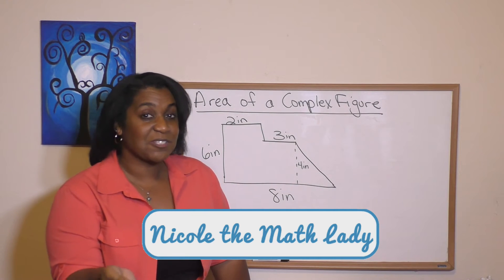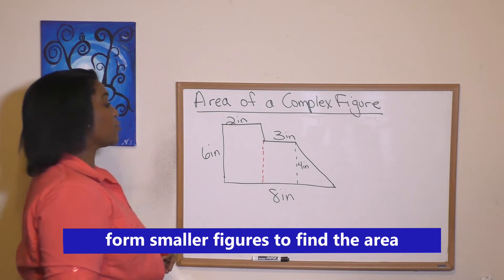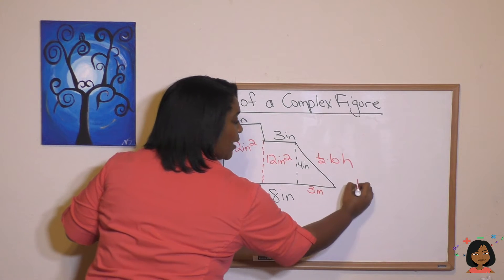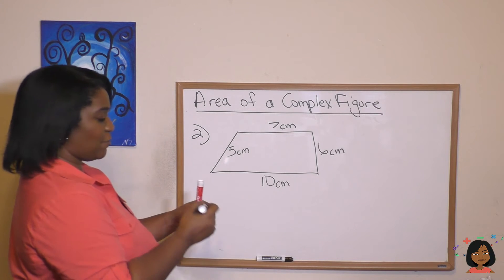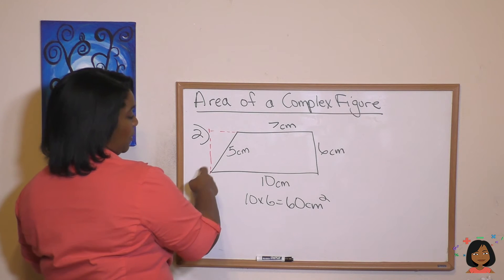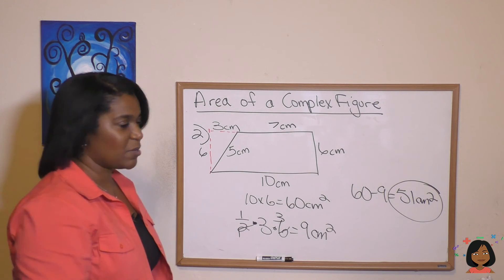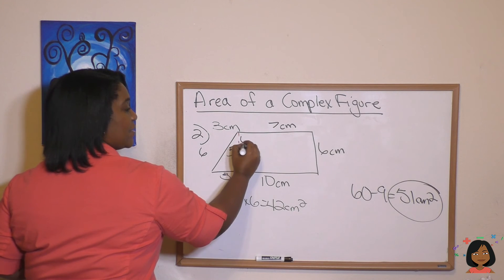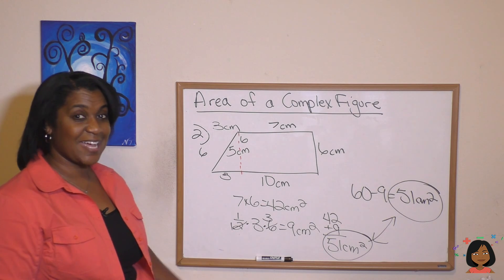75a Area of a Complex Figure for Saxon Math 87